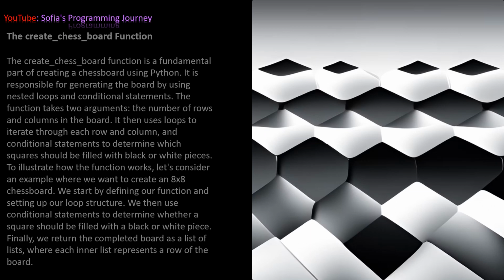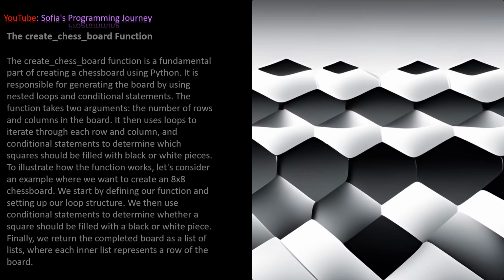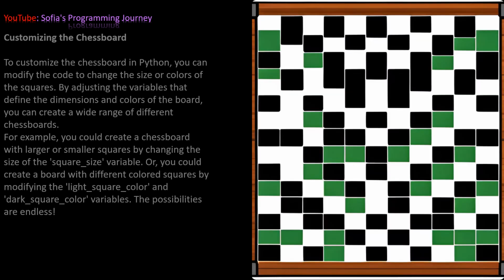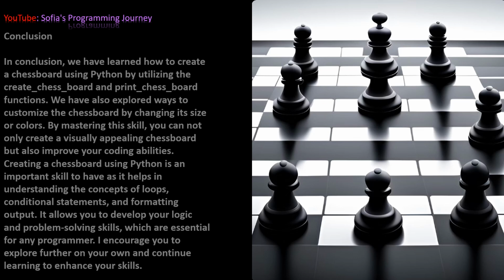Building a Chess Program with Python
In this video, I'll be showcasing a simple chess program implemented in Python. Watch as I demonstrate the rules and movements of chess pieces through code.

In this program, you'll be able to play chess, apply the rules of piece movement, and enjoy a complete game of chess. I'll provide an overview of the program's features, code structure, and highlight its uniqueness compared to other chess programs.

Join me on this coding journey as we explore the world of Python programming and dive into the fascinating game of chess.